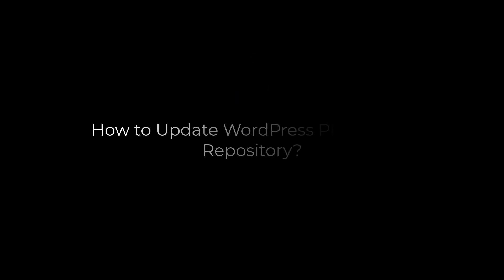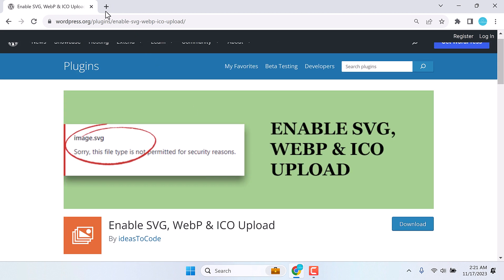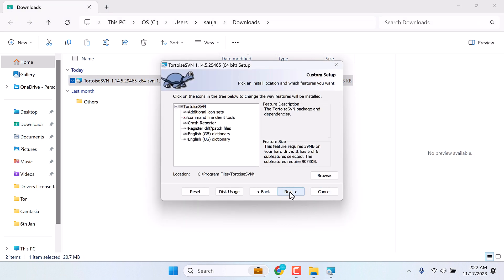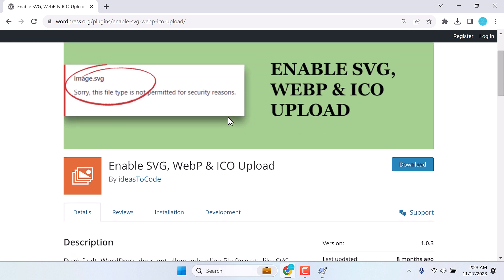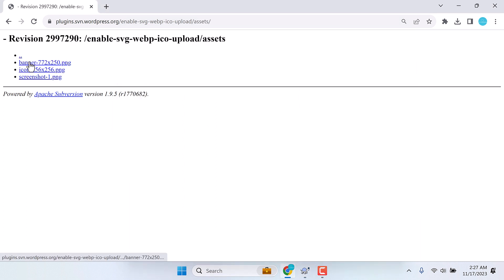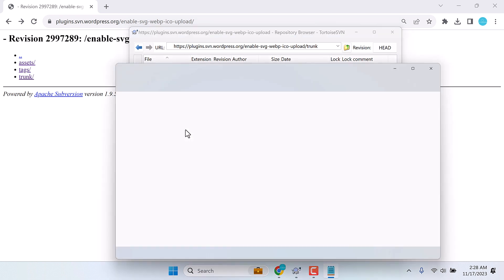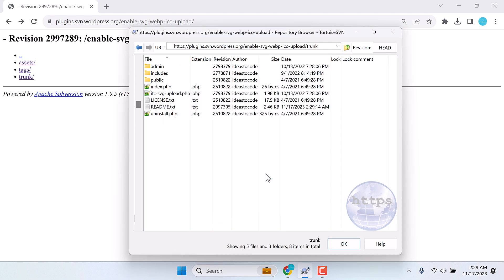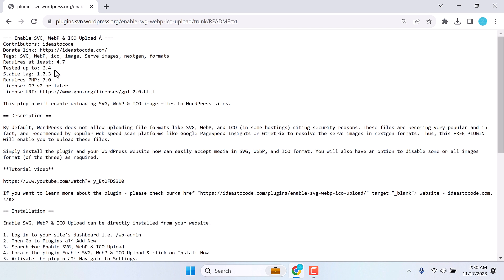How to Update WordPress Plugin SVN Repository?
Here is a step-by-step guide to updating your WordPress plugin on the WordPress SVN repository using Tortoise SVN. Keeping your plugins up-to-date is crucial for compatibility and performance.

First things first, simply download Tortoise SVN from the official website. Choose the appropriate version for your PC and install the application. Now, open Tortoise SVN and paste the WordPress SVN URL. You will see folders for Assets, Tags, and Trunk. Assets consist of images, use tags if you want to update to a new version, and use trunk for minor updates such as the tested version, etc. After making the necessary updates, simply save them. You will also need to use the correct credentials to make the changes.

Once this is done, the updates will be reflected on the plugin page within a few minutes to hours. Thank you very much.